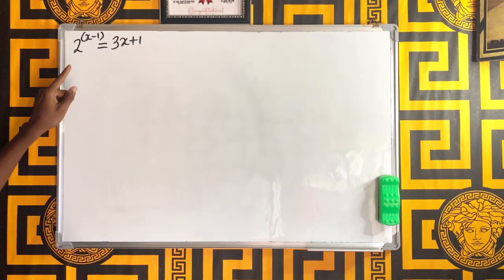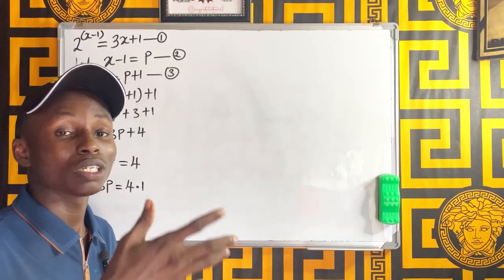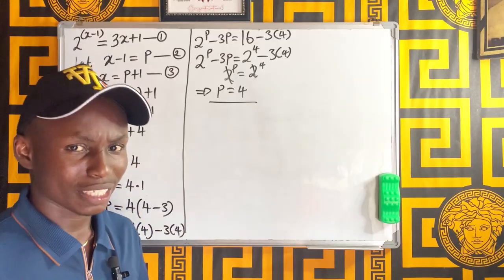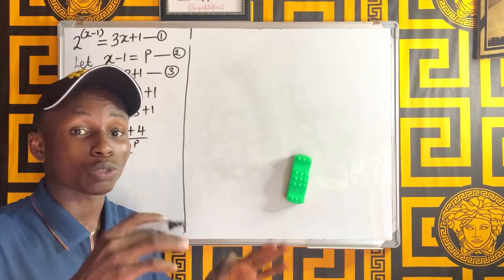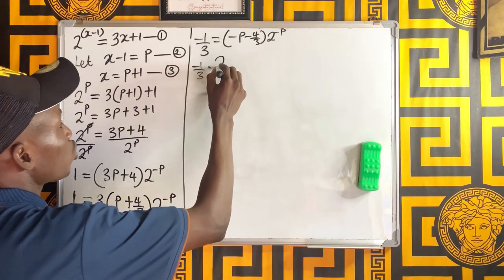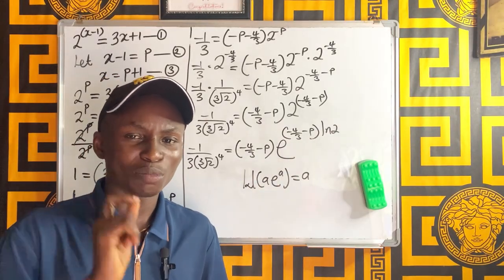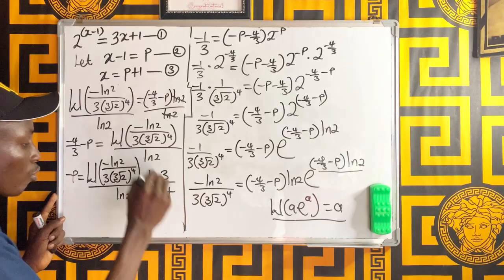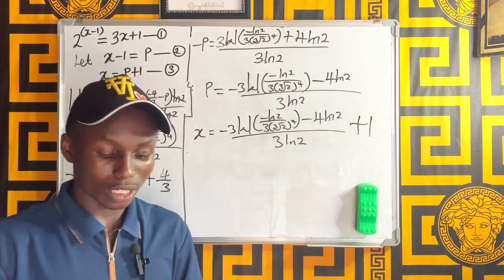Can You Solve This Math Olympiad Challenge?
Can you crack this fascinating Math Olympiad problem? Exponential equations mixed with linear terms can look tricky, but there is a brilliant way to approach them!

​In this lesson, we break down step-by-step how to tackle 2^(x-1) = 3x + 1. Grab your pen and paper, try it out alongside the video, and drop your answer in the comments to see if you can beat the 1%!